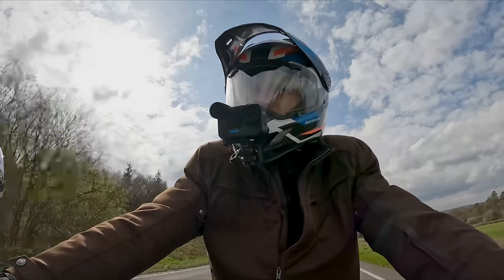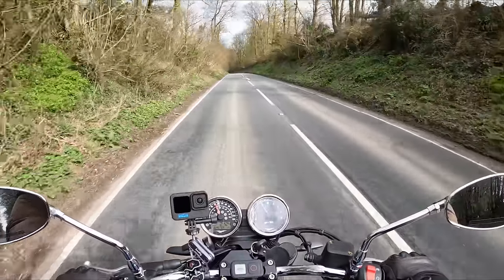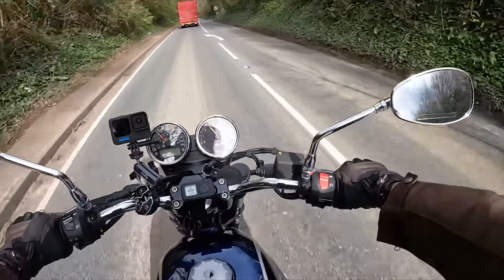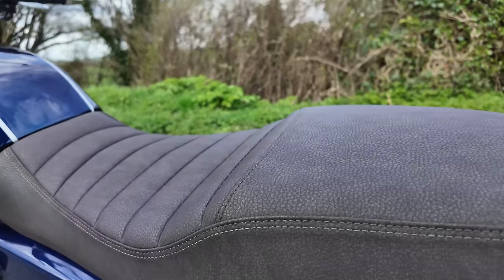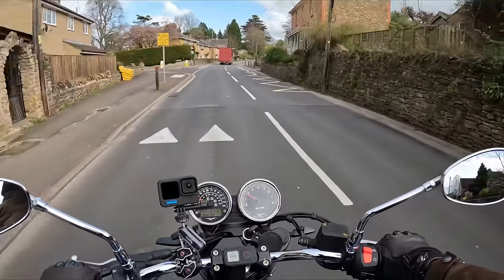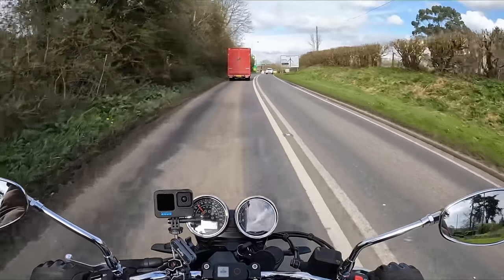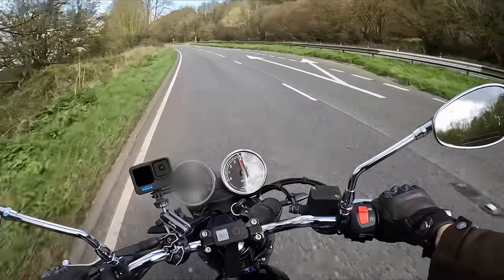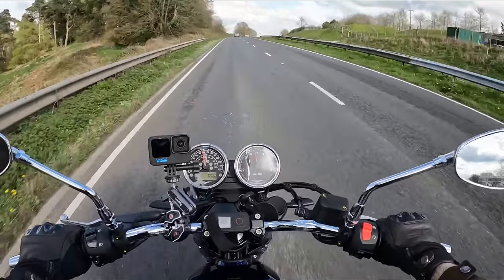Moto Guzzi V7 850 Special - 2 Year Owner's Review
I've had my Moto Guzzi V7 850 Special for two years now, and in this video I share my thoughts on ownership and do a complete review of the bike.